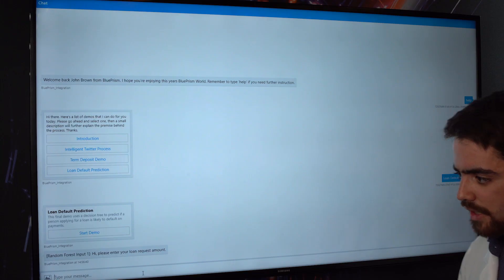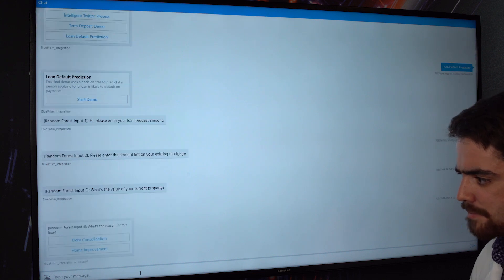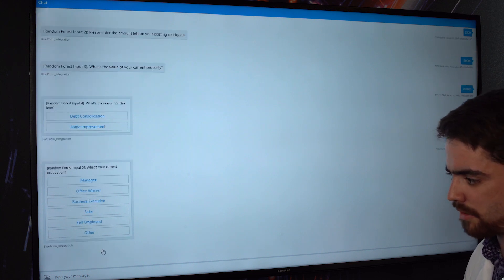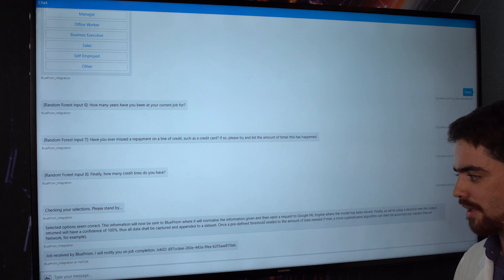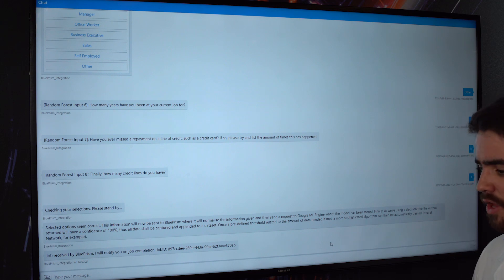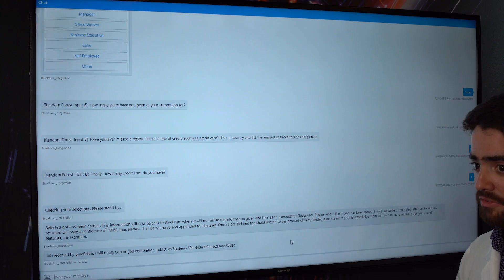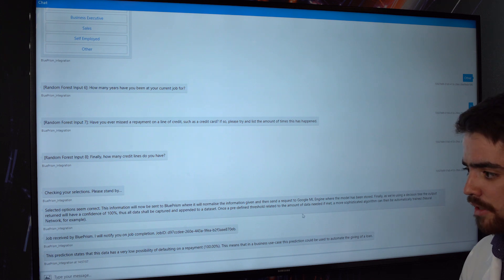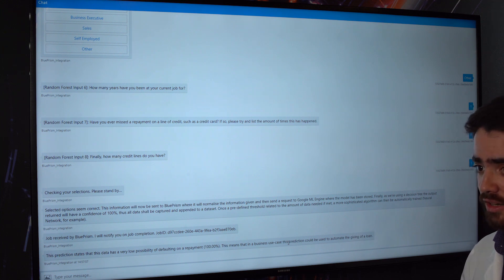Blue Prism RPA Demo | Integration with Google Machine Learning and AI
Blue Prism is at the forefront of driving innovations in Intelligent Automation. This demo highlights the integrations between Blue Prism’s Digital Workforce and Google’s artificial intelligence (AI), machine learning (ML) and data analytics tools. It shows how Blue Prism can help automate and determine a loan approval by connecting to a custom neural network that leverages Google’s Cloud Machine Learning (ML) Engine—all while making sure customer loyalty is assured, even if someone isn’t approved.